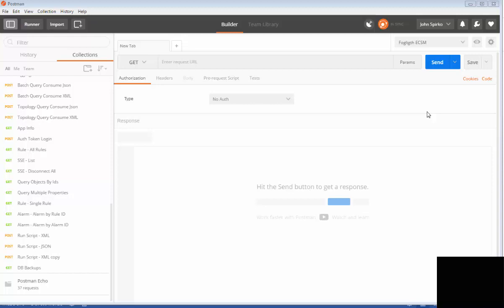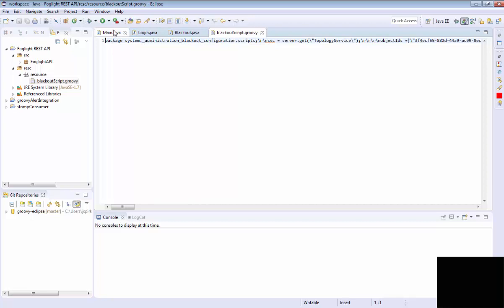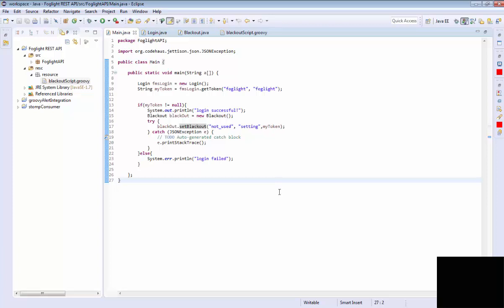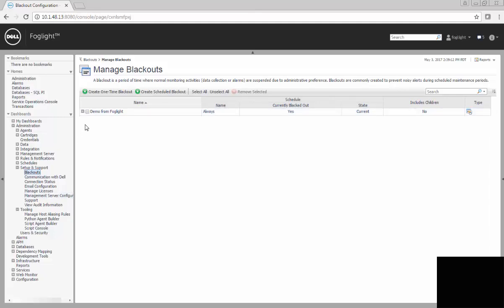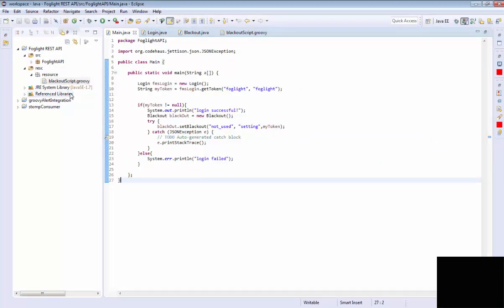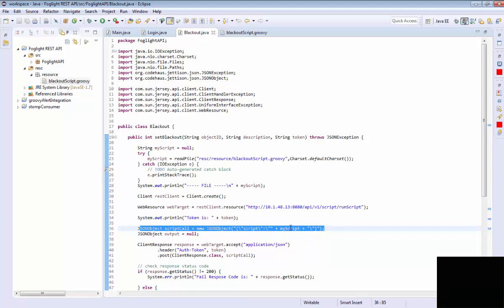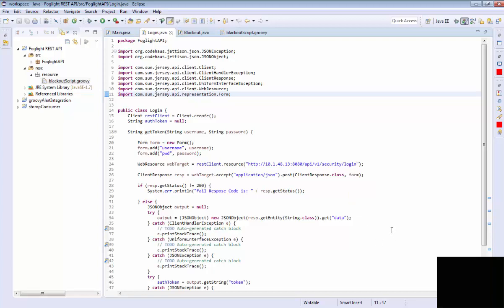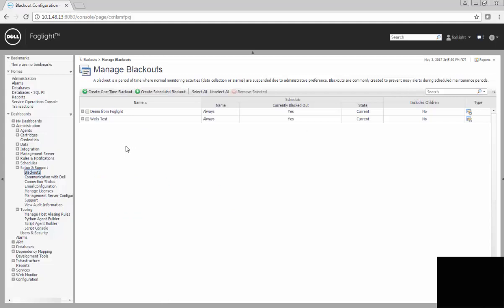Foglight API 50 to 100 for Foglight Admins and Developers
This is a demonstration of writing a small Java program to consume data from the Foglight REST API.  It is meant to familiarize both Foglight stake-holders and developers with developing and implementing requirements involving Foglight integration.